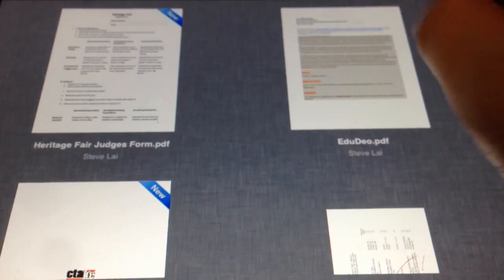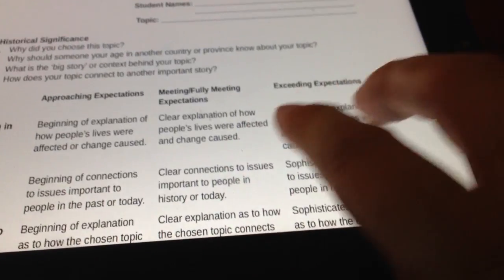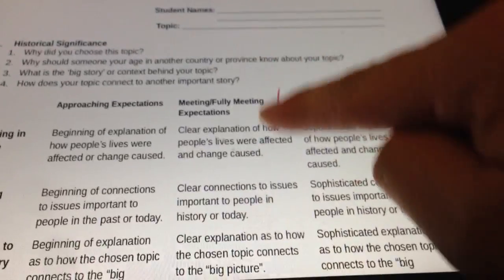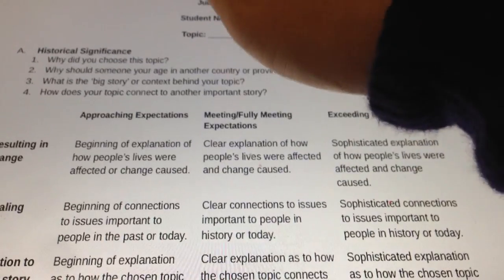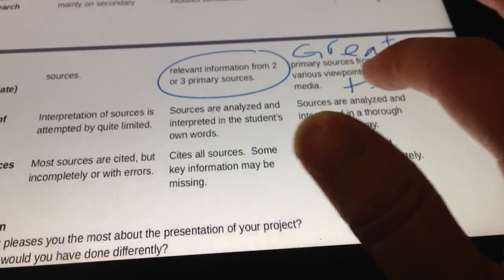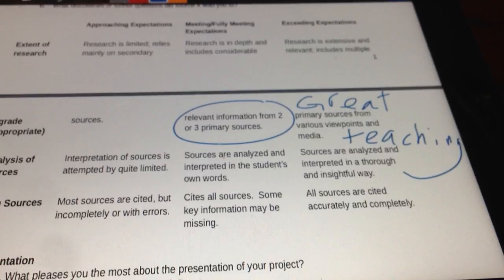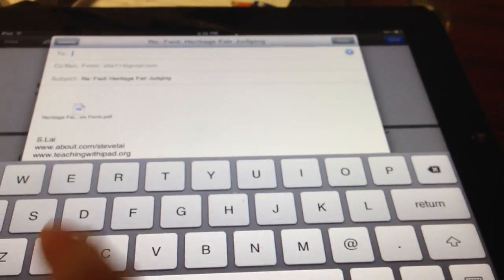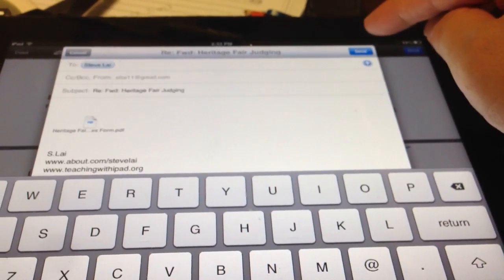Markup App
A quick video on how to import and begin using Markup, an annotation app from the makers of Show Me.